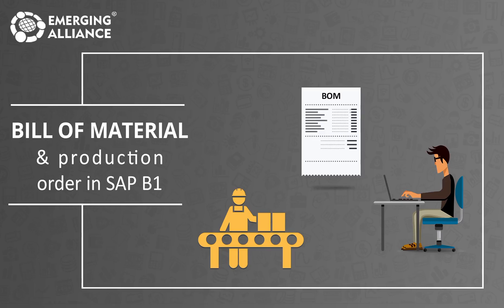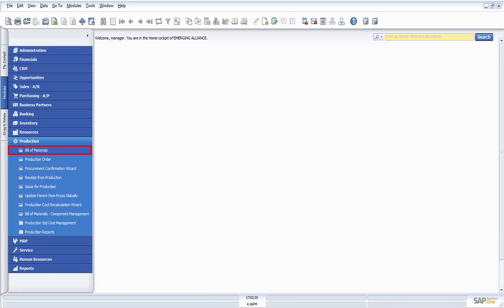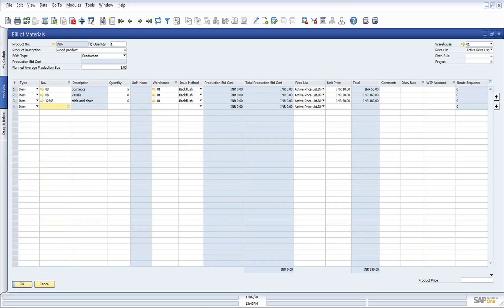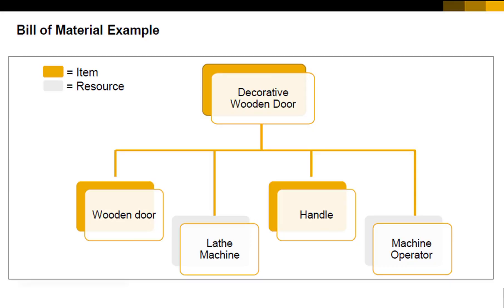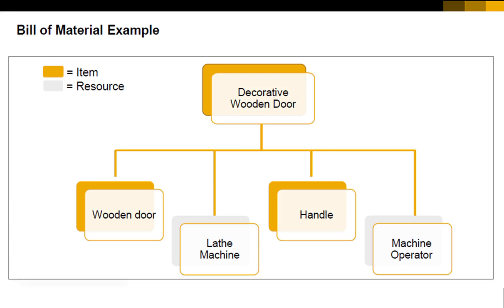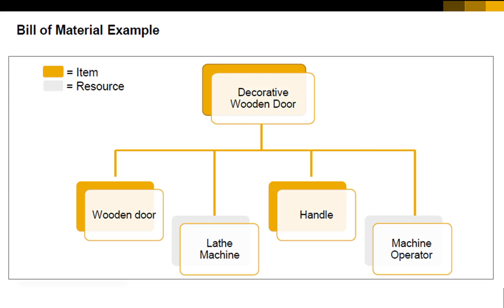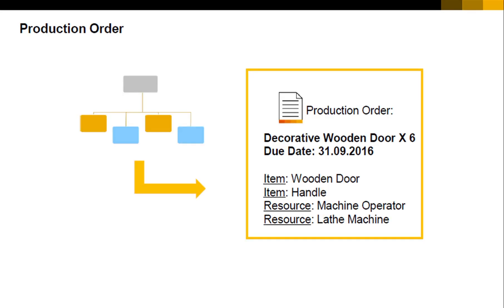BILL OF MATERIAL AND PRODUCTION ORDER IN SAP B1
The Bill of Materials concept in SAP Business One can be explained with an example.
 In order to manufacture an engraved wooden door, we need two items: A plain wooden door, and a handle. In addition, we need to engrave a decoration pattern. To do this, we need two resources: a lathe machine and a machine operator employee.
These items and resources combine the decorative wooden door bill of materials. In real-life production, bills of materials often have several levels. In our example, the wooden door component can also have its own bill of materials. Note that the finished products are also defined as items master data in the system.
A Production Order is a command to produce a production item. A Bill of Material is copied into the Production Order document (manually or in an automatic process). Then, the needed quantity of the finished good is entered, along with the required due date of production and other relevant data.